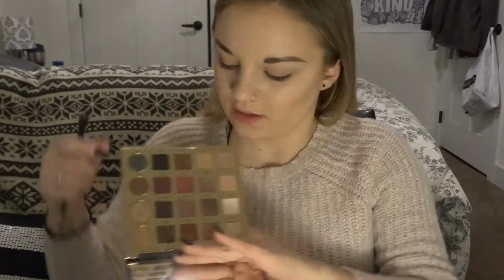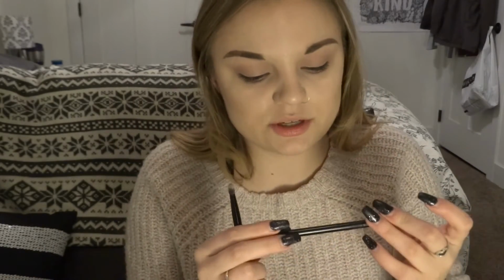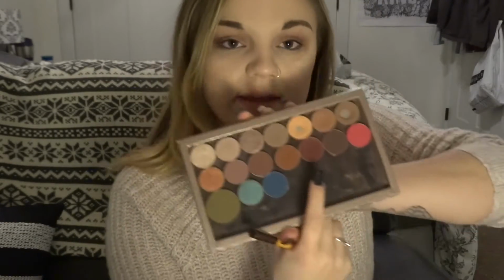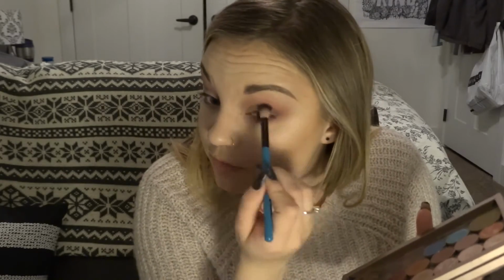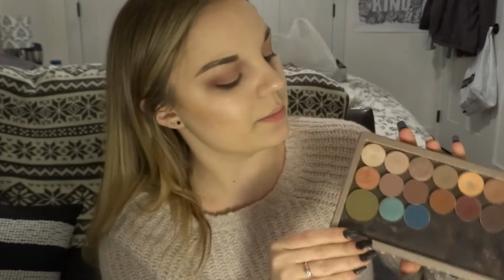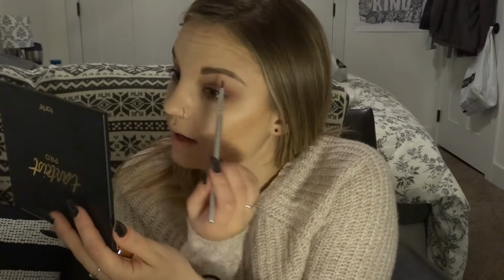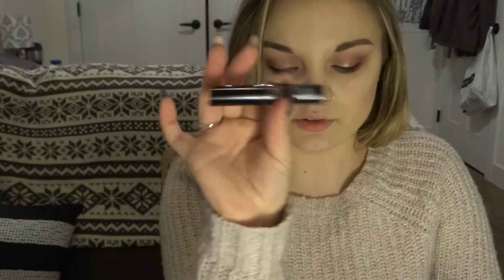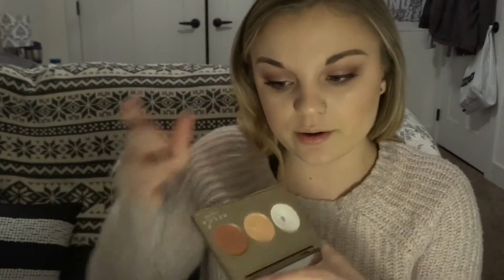Pink Valentine's Day Inspired Makeup TUTORIAL! -Lauren Dawn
Hey everyoneee! Today's look is a soft, pretty pink smokey eye and pink inspired look perfect for Valentine's Day :) Don't forget to like this video and subscribe to my channel, and comment down below your plans for Valentine's Day!!